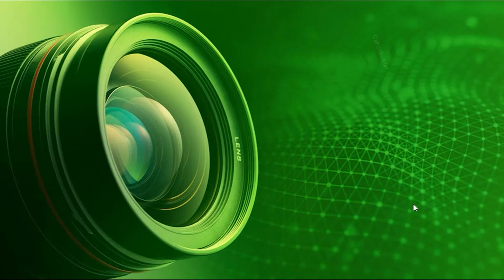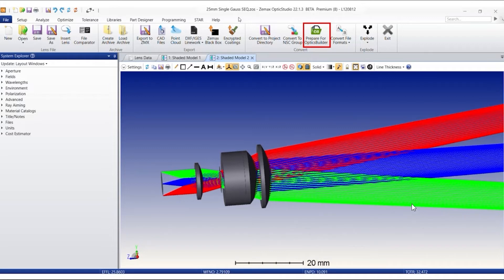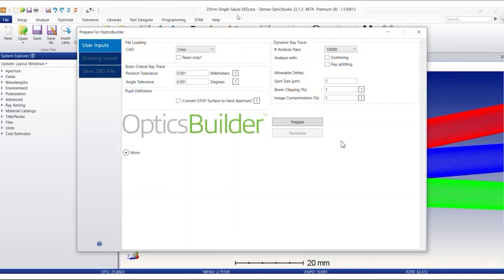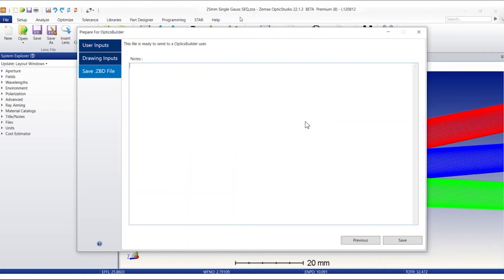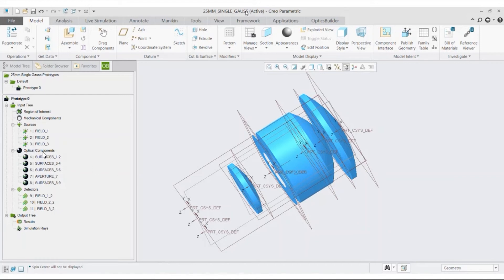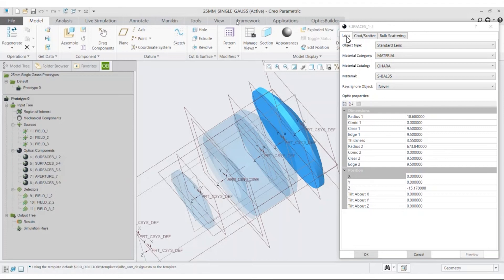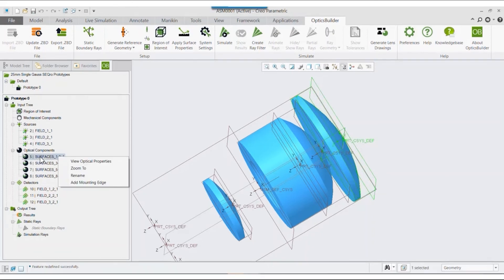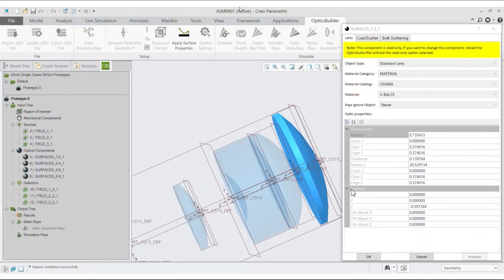See it in Action! Prepare for OpticsBuilder Read-Only Feature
OpticsBuilder files can be prepared as Read-Only. Let's see how Read-Only and editable .ZBD files look like from the CAD User point of view.